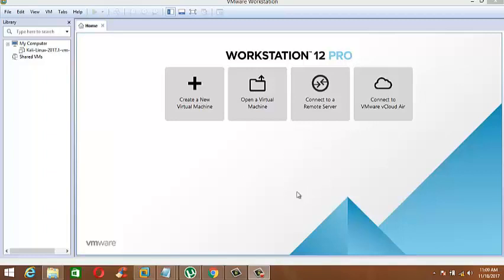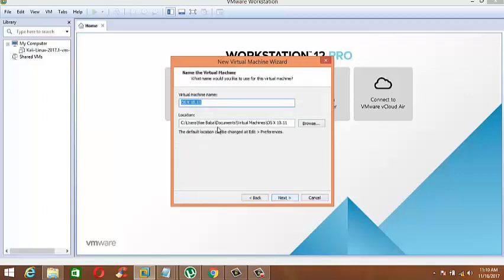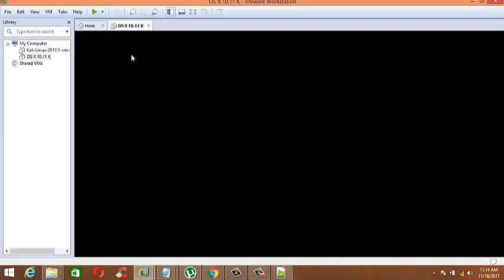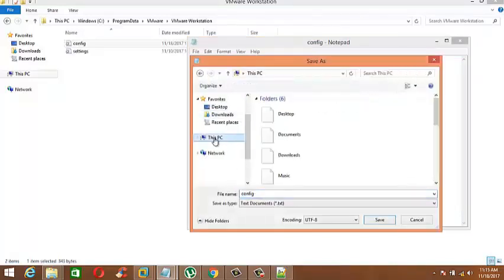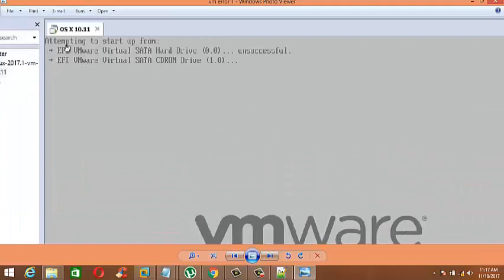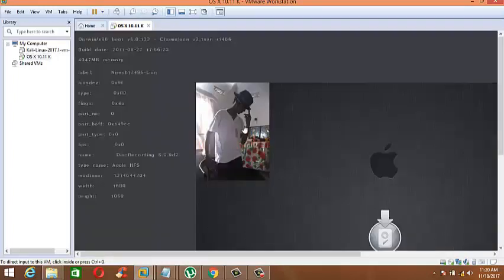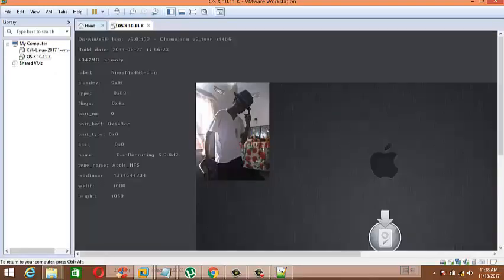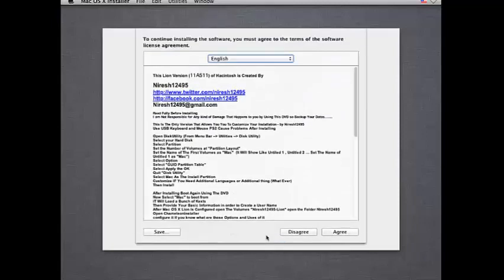How to install mac os in my vmware Workstation !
Are You Fascinating HOW TO INSTALL Tactics That Can Help Your Business Grow? Lets go to see how to install adventures. Revolutionize Your MAC OS With These Easy-peasy Tips in this video. First think...How To Become Better With MAC OS In 7 Minutes.

In 7 Minutes, I'll Give You The Truth About MAC OS. You Know, Marriage And MAC OS Have More In Common Than You Think. There are Little Known Ways to INSTALL MAC OS IN MY VMWARE WORKSTATION.

But Rules Not To Follow About INSTALL MAC OS IN MY VMWARE WORKSTATION can lead you Different errors.Open The Gates For INSTALL MAC OS IN MY VMWARE WORKSTATION By Using our Simple Tips.

No More Mistakes With INSTALL MAC OS IN MY VMWARE WORKSTATION. Because i Love my vmware workstation.

People are suffering from errors while installing Mac os in vmware. We shall give you solution of all kinds of errors which you can face while installing mac in vmware.

So Who Else Wants To Know The Mystery Behind HOW TO INSTALL MAC OS? 3 Things Everyone Knows About HOW TO INSTALL MAC OS That You Don't. So Lets go for video.